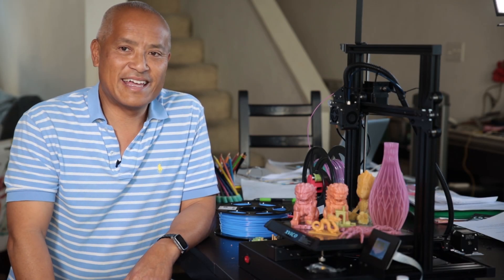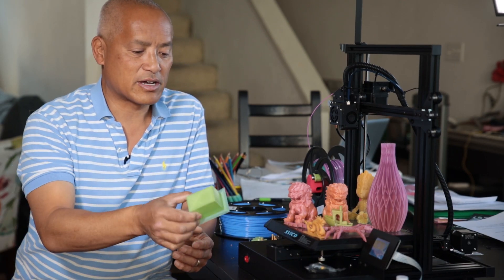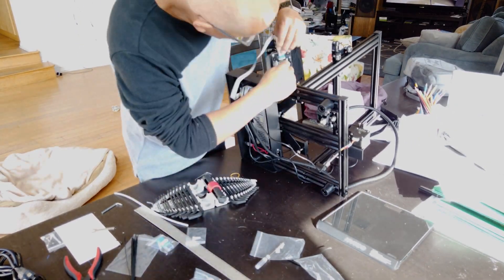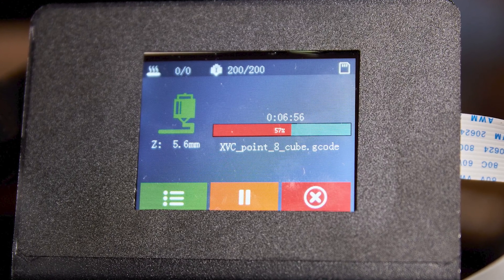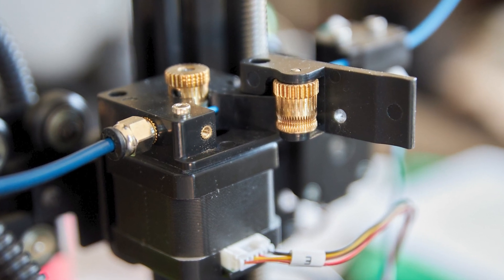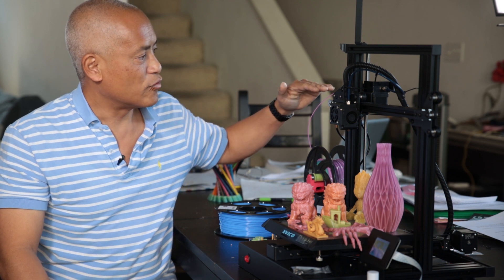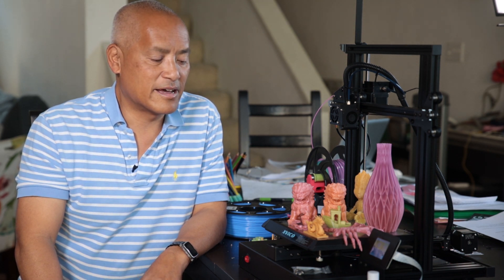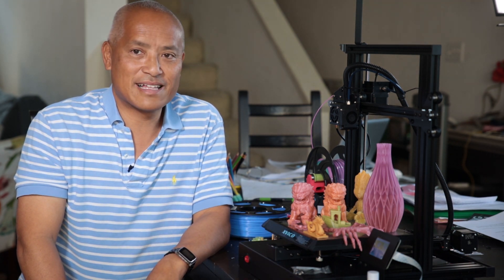XVICO X3 Pro 3D Printer Review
TLDR: Great printer! Highly recommended.
I wasn't sure what to expect when buying this printer for so little money. I was pleasantly surprised with the build quality of the printer.
It was easy to assemble and get working. The instruction manual and video made assembly really easy. Not sure why other reviews complain about the difficulty with assembly. Maybe it was easy for me because I have assembled other 3D printers before. But I think I could have assembled it easily even if I never had built one before.
 The best part was the great support from XVICO. They emailed me back right away with answers to any questions I had. They were also very willing to ship any replacement parts. Amazing support for such an inexpensive printer.
But don't let the price fool you. It's certainly capable of high quality prints and seems like it will last a long time with the good parts.